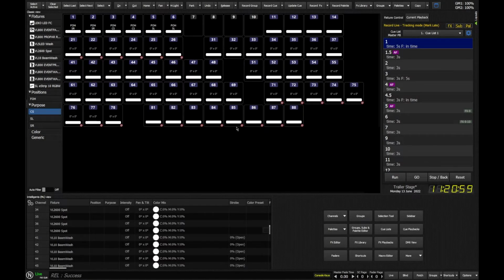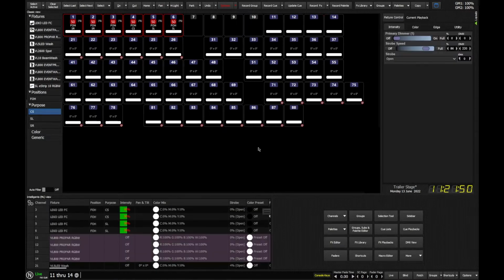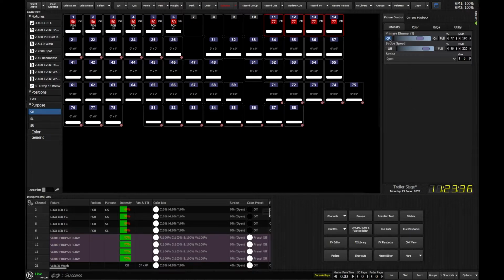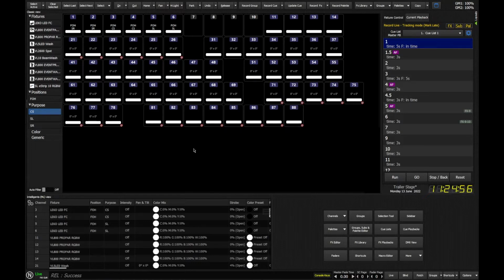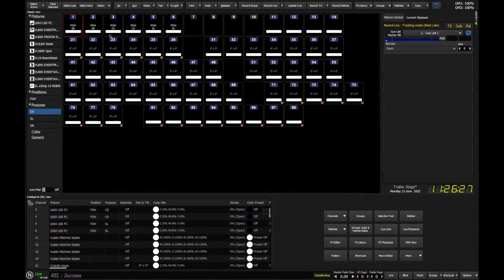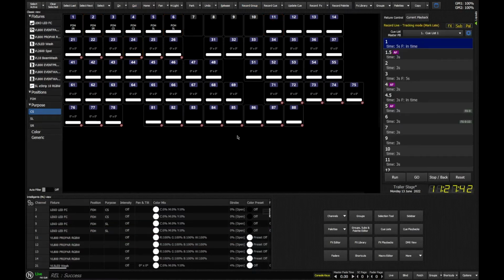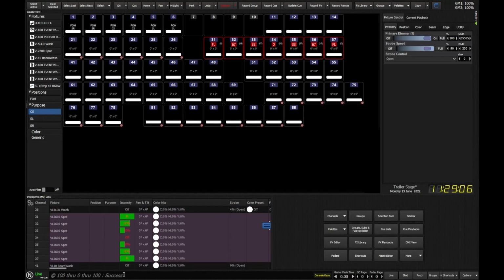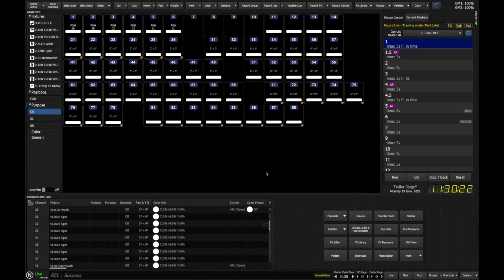NEO X | How to Control Intensity